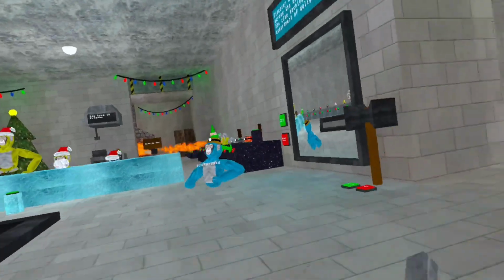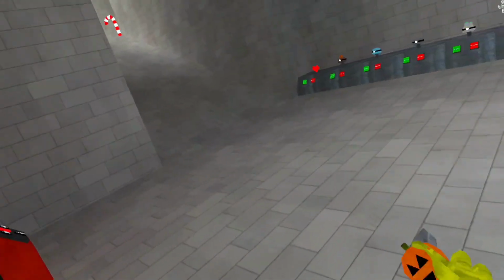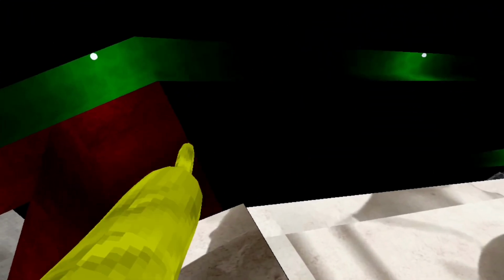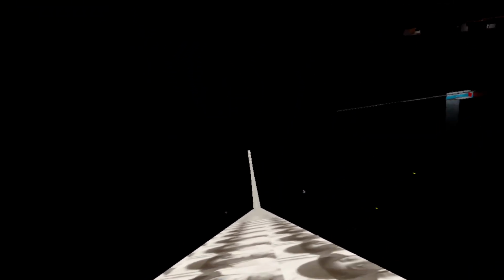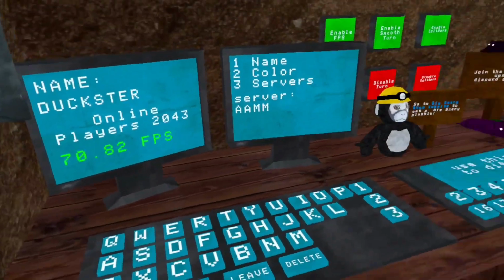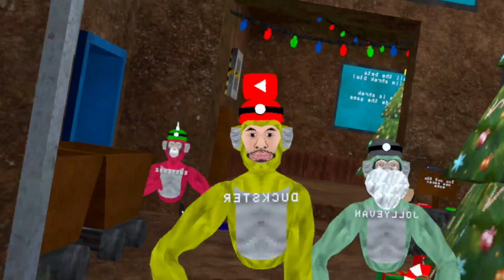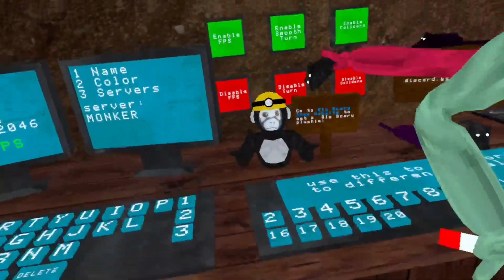I got the Content Creator Hat in BIGSCARY! 🔥🔴